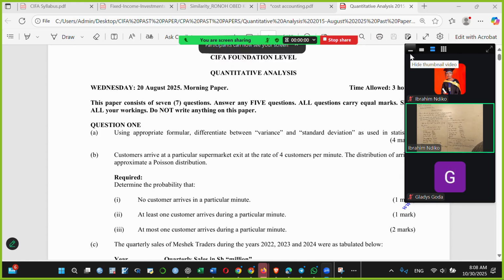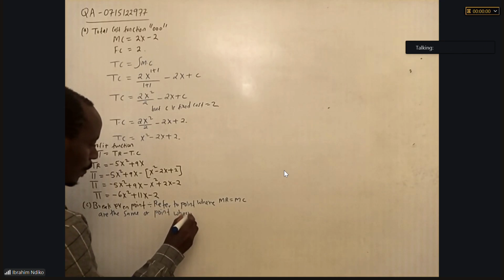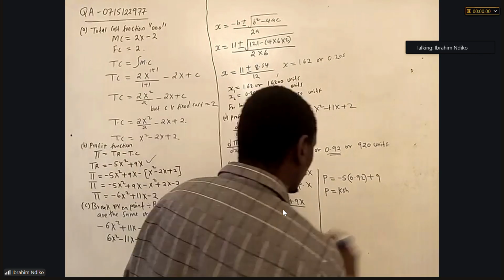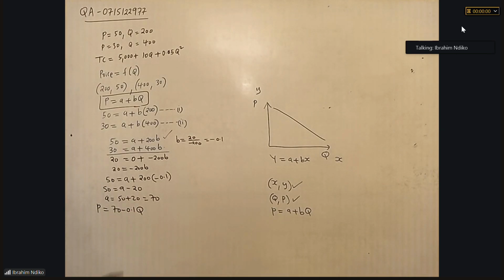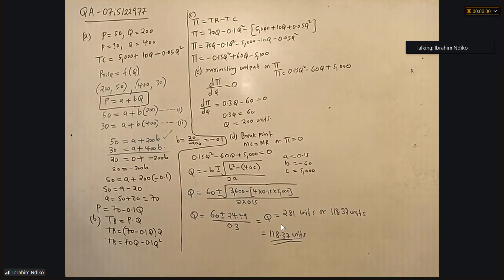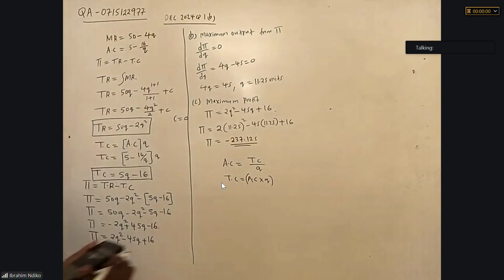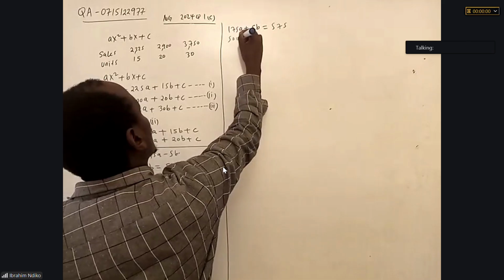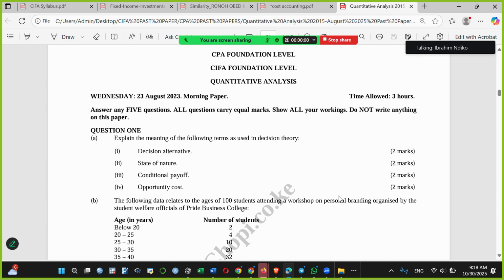QA FUNCTION REVISION